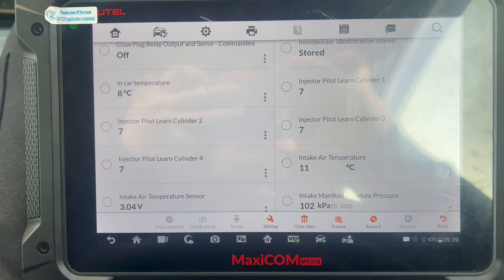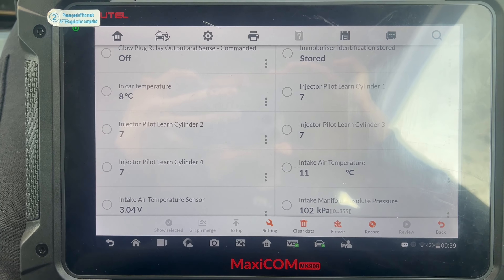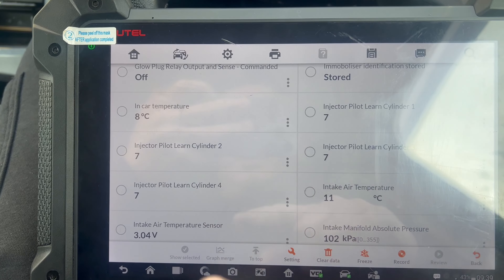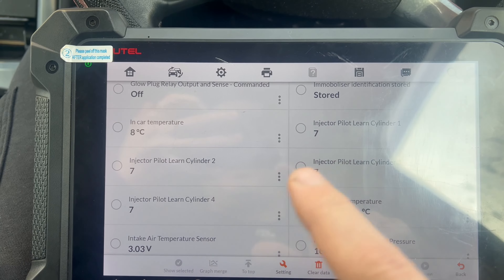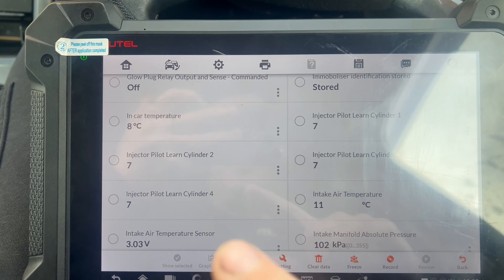Ford Injector Pilot (RE) Learn Procedure on 1.6 TDCi Duratorq Ford Engine